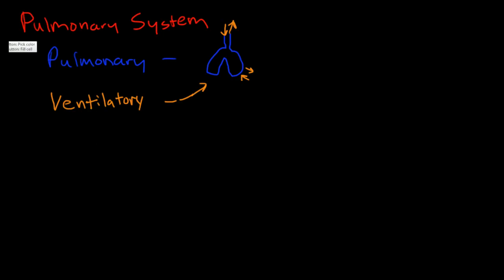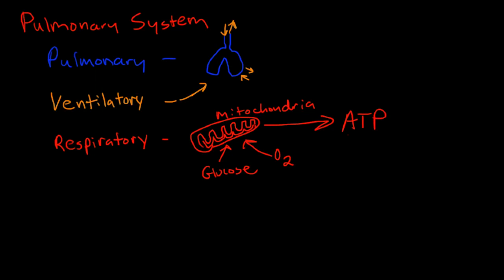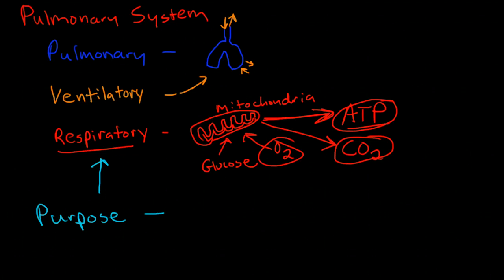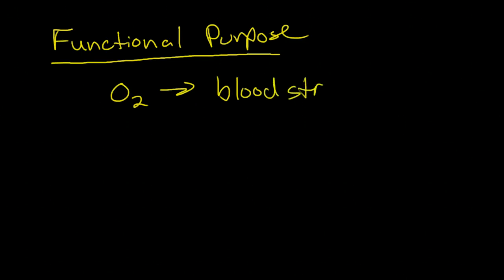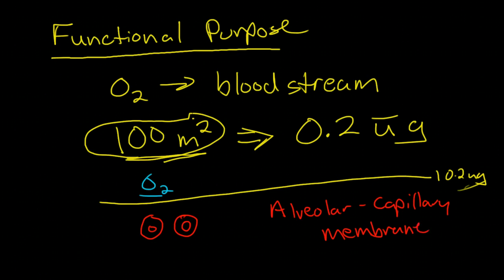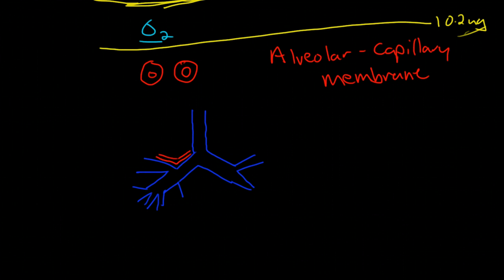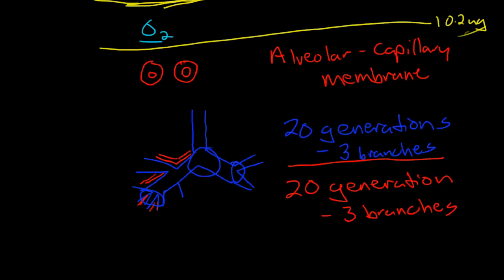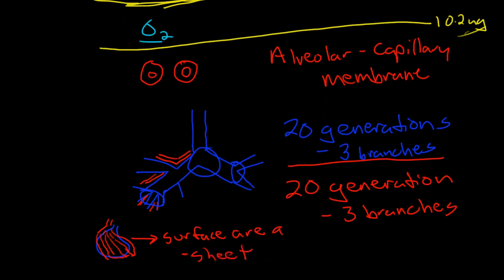Purpose of the Pulmonary System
Introduction to the pulmonary system, definition of common terms, and discussion of the purpose of the system.